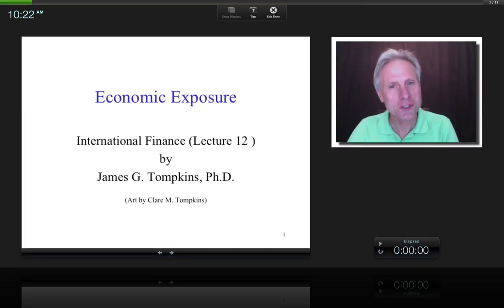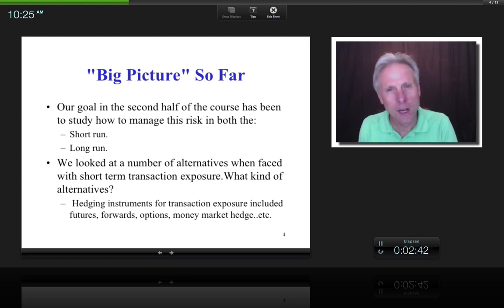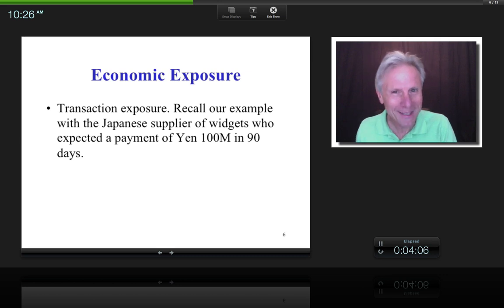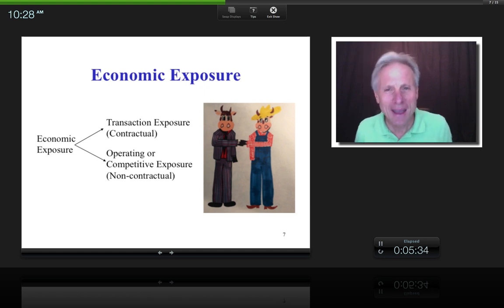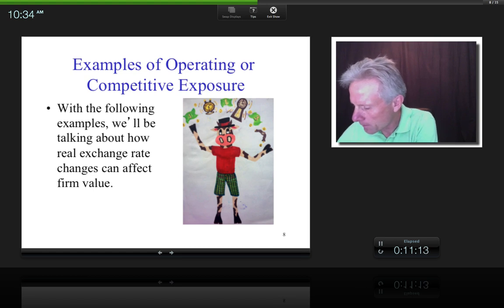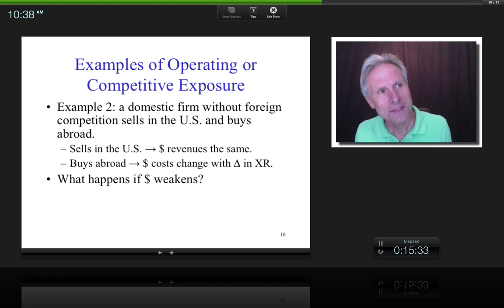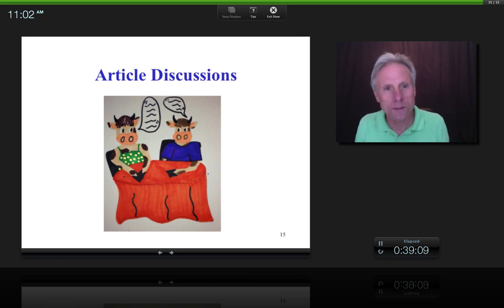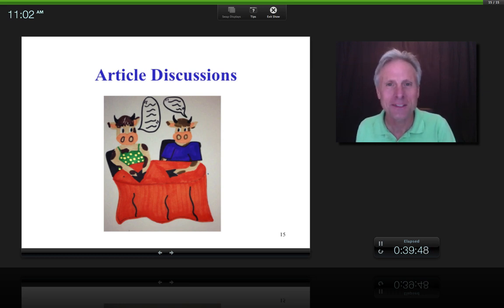Economic Exposure, James Tompkins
This is the twelfth lecture in the "International Finance" series in which I discuss managing both exchange rate and other kinds of international risk in the long run. In fact, I do not just discuss managing these risks, but taking advantage of "risk opportunities" that exist throughout the world. It is a viewpoint in which instead of being threatened by the competitive differences that exist throughout the world, that in fact these differences can be celebrated and be an opportunity for multi-national corporations.